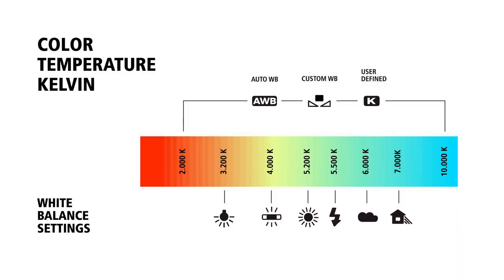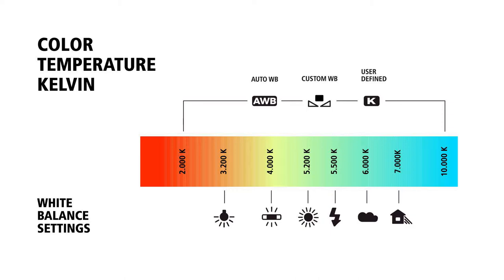05/08 Built-in Flash I — Photography: Control Advanced Camera Settings_ENG